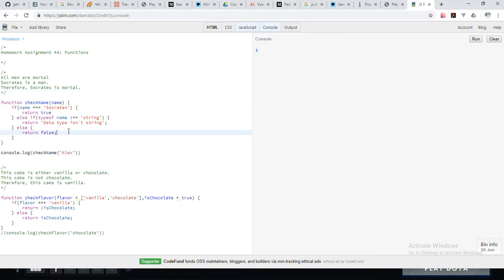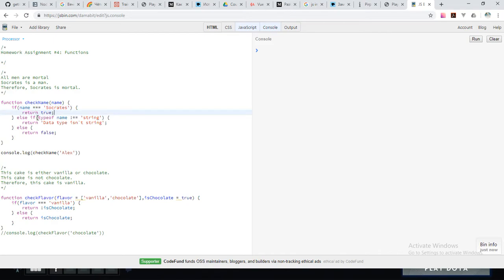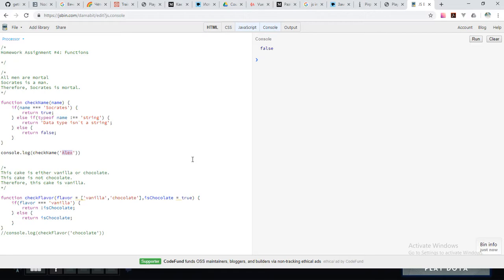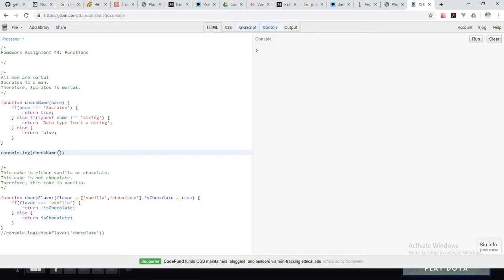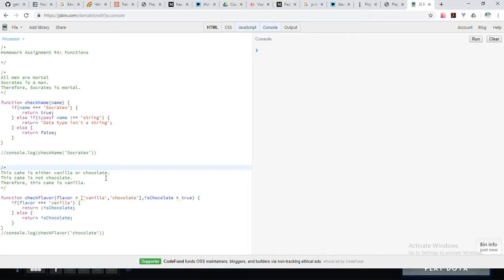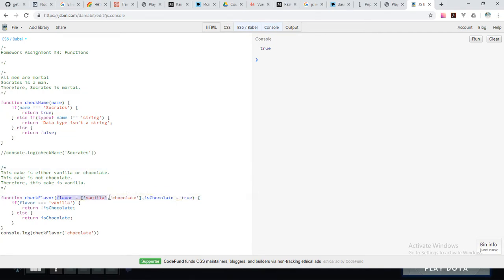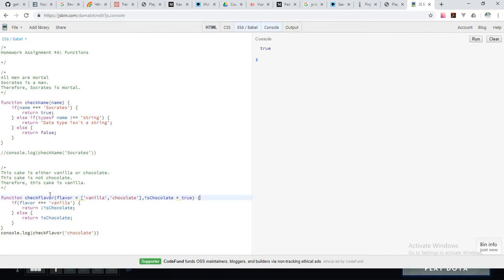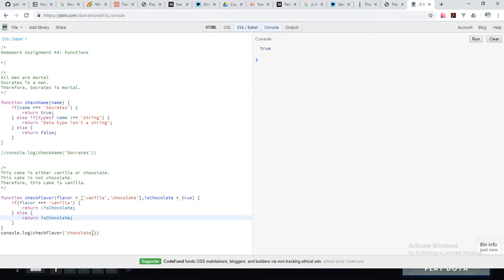pirple.thinkific.com - Homework Assignment #4 Functions